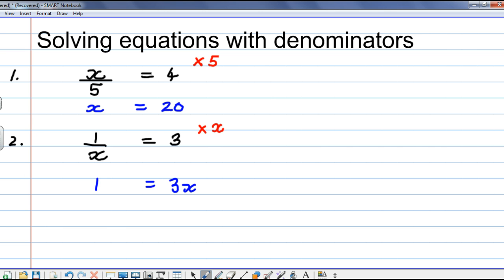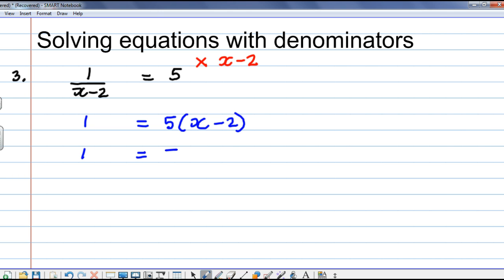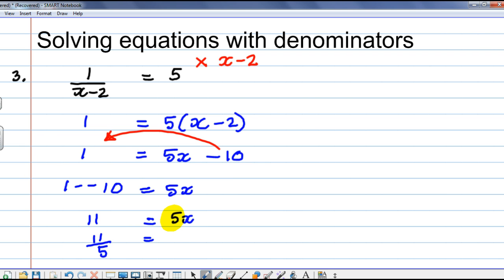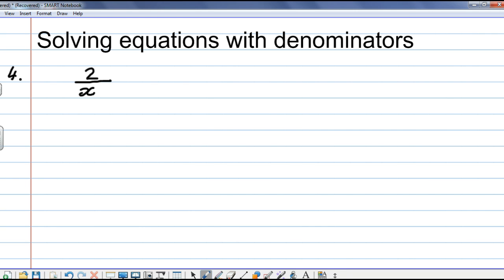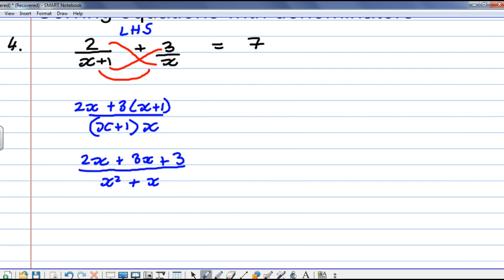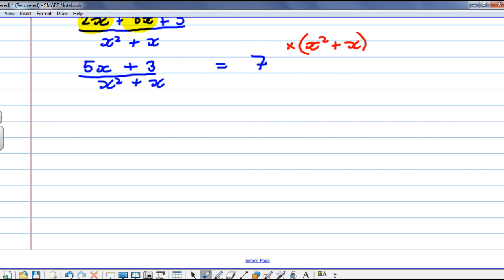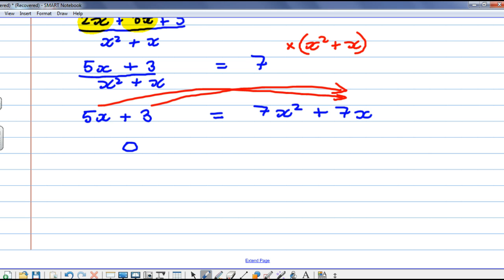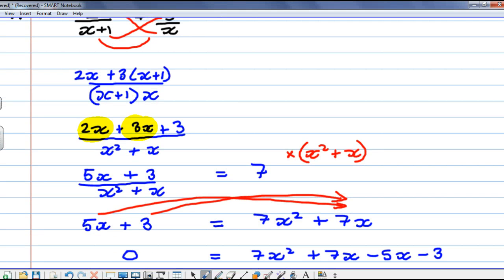Solving equations with denominators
Solving equations that have denominators